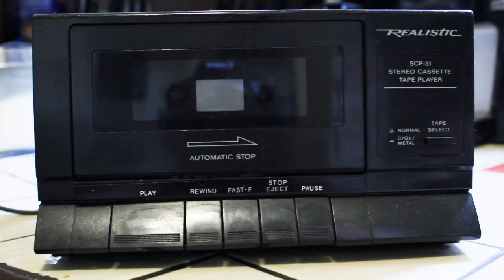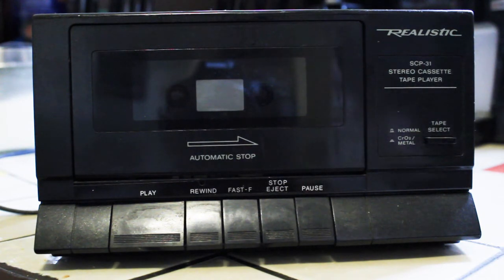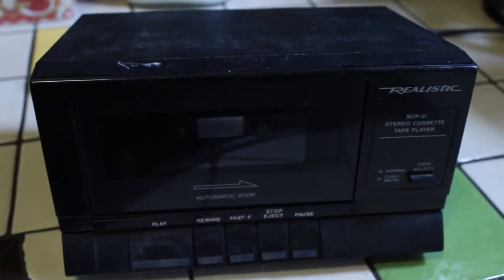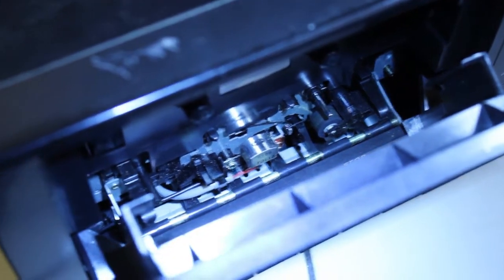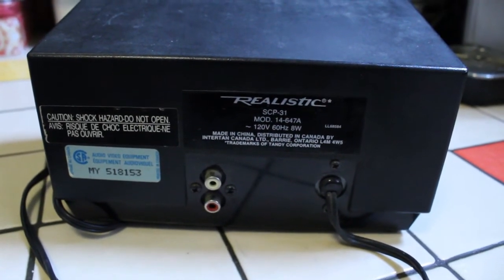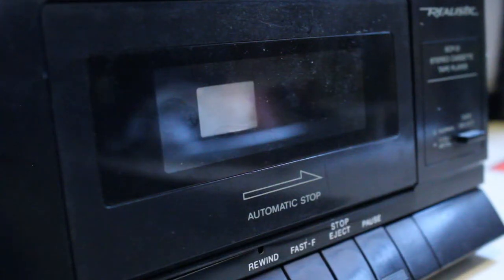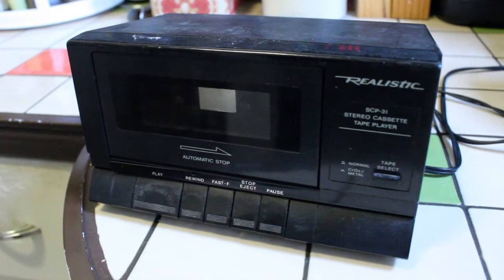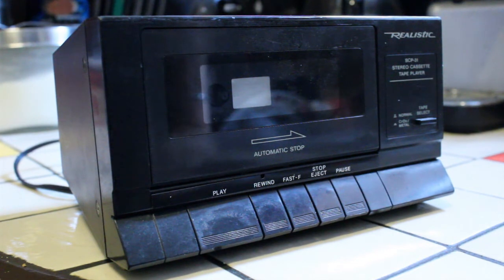Tech Review: Realistic SCP 31 Cassette Player | Vintage Home Audio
My review of this small but reliable tape deck from 1989.  If you are a cassette collector and you enjoy vintage home audio, this tape deck is for you.  In this tech review, I take a look at this retro Radio Shack cassette player.

This would certainly not be considered an audiophile cassette deck, however in terms of consumer grade players it works just fine.  This retro tape deck is fun to use and easy to operate.  If you remember the Realistic line of gear sold by Radio Shack, you know that it was often more reliable than most people gave it credit.

People who are still into cassettes and cassette tape collectors should seek this one out.

cassette player
Radio Shack cassette player/recorder
vintage cassette deck reviews
80s cassette player